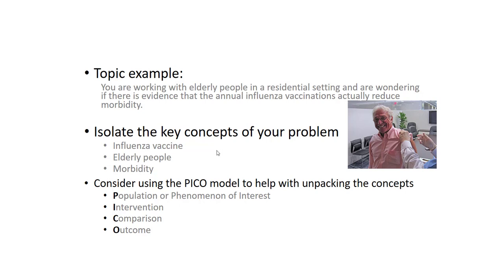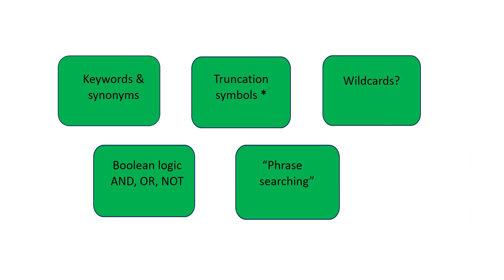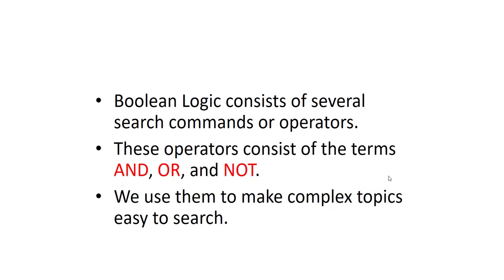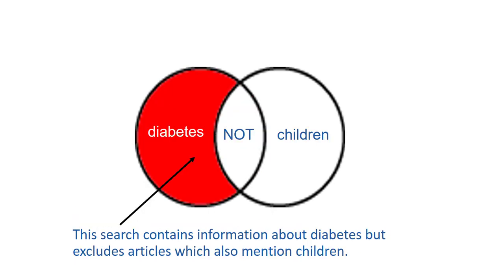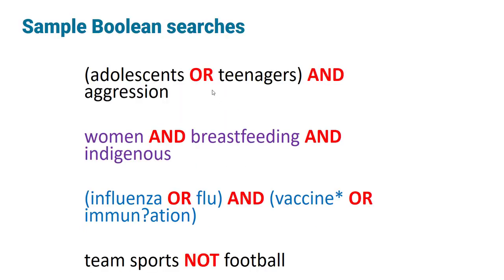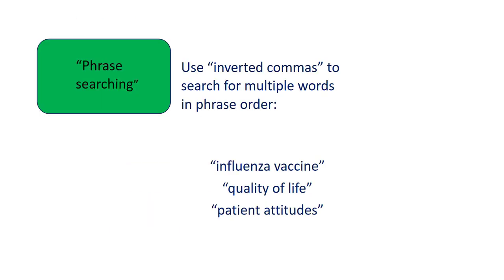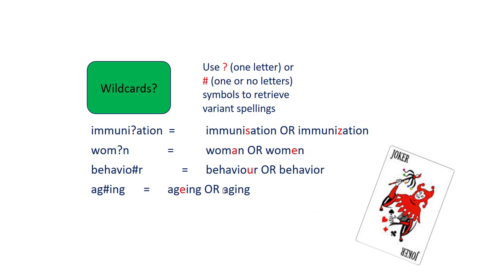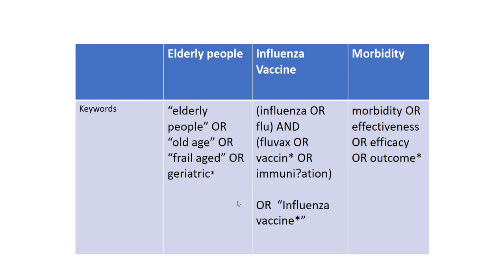Searching the Literature in Health Part 2: How to search: The basics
Analysing your health topic, using Boolean searches, truncation and wildcards, creating a search table.